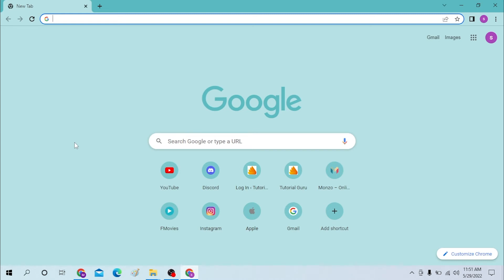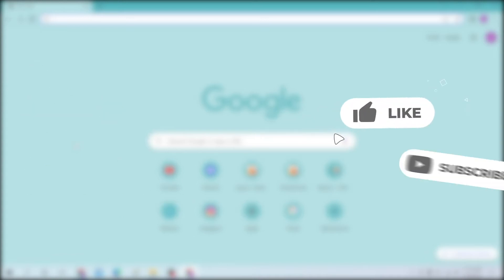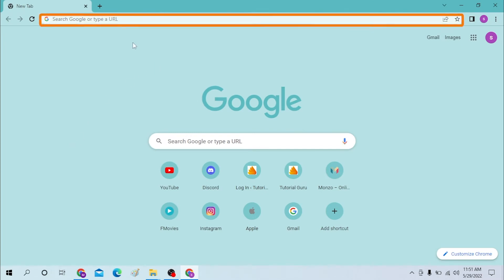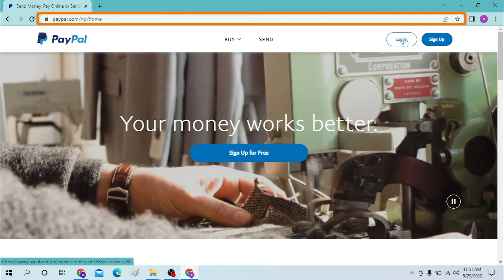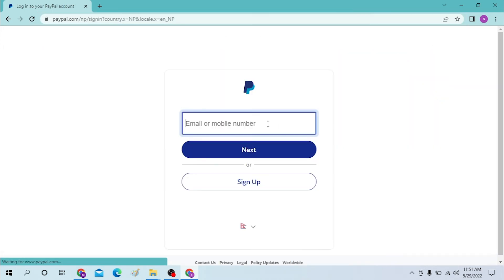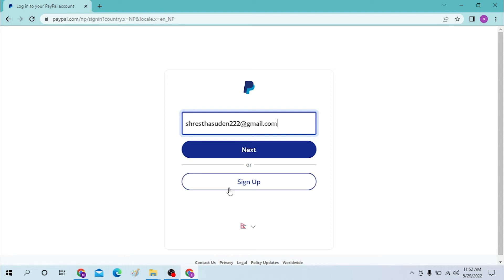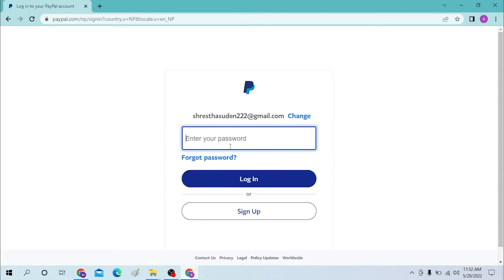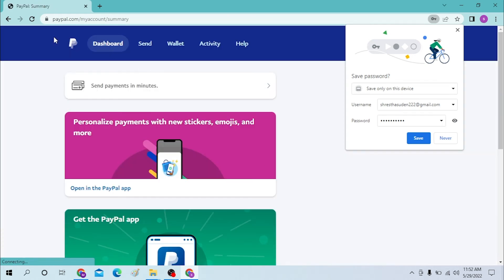How To Login To Your PayPal Account? PayPal Account Login Online on Web Browser